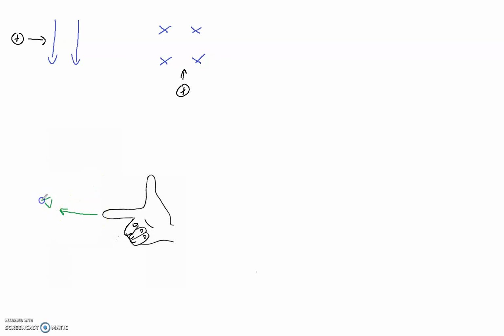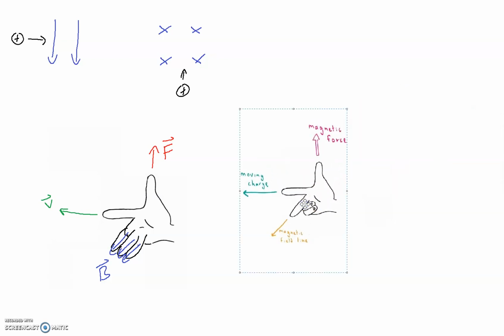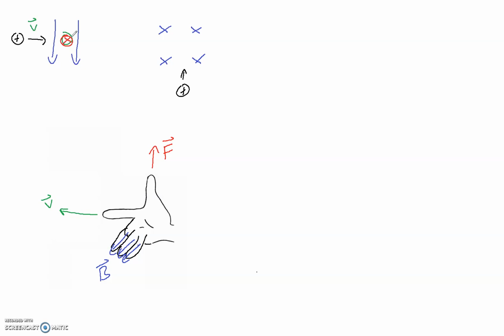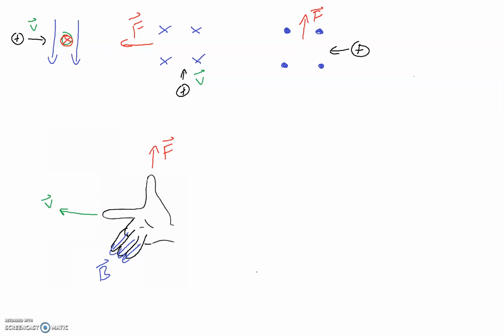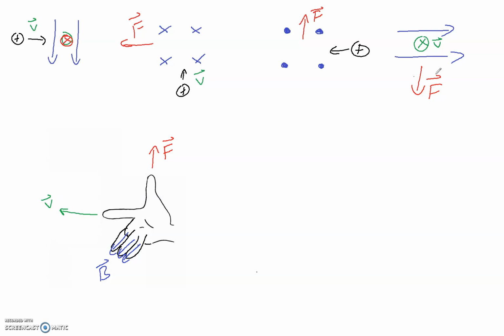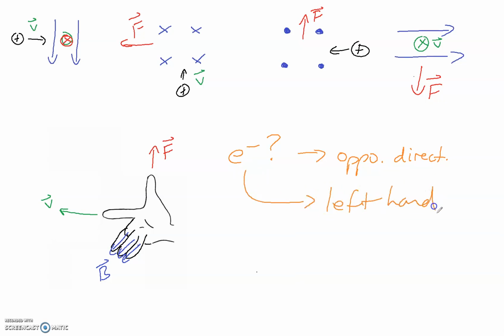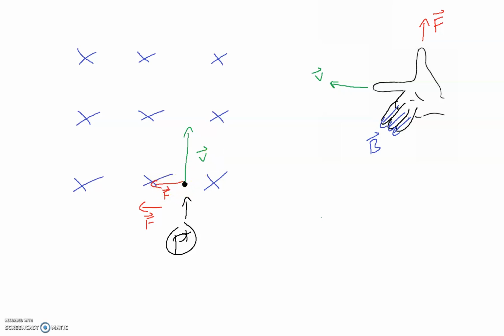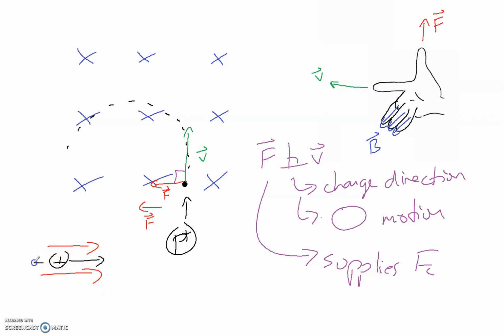12 Fields Vid 24 B